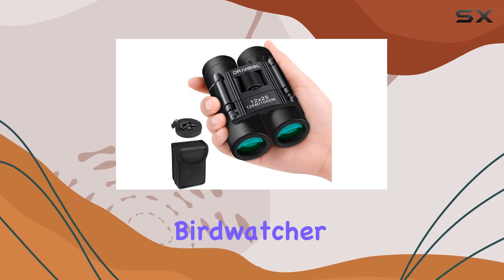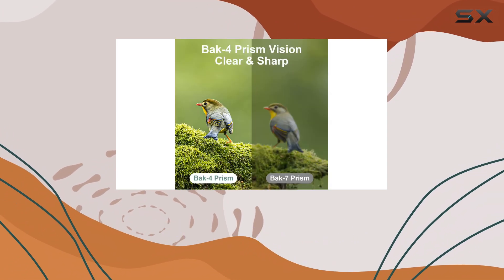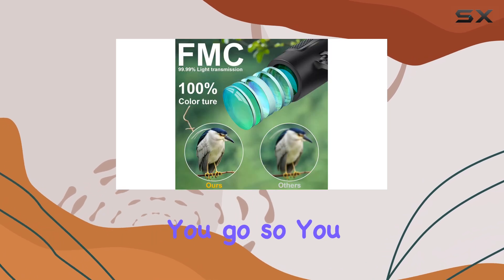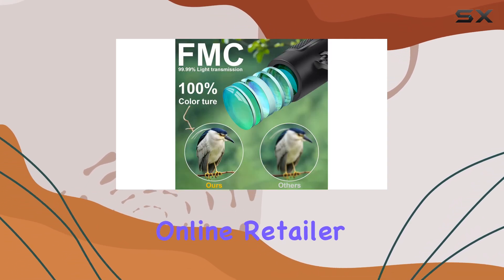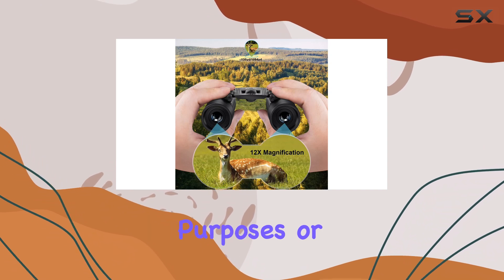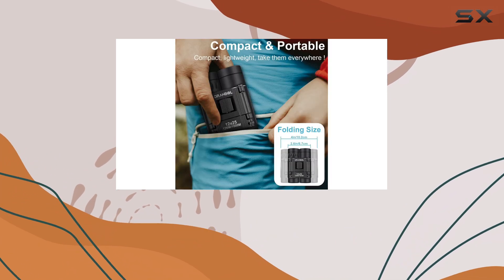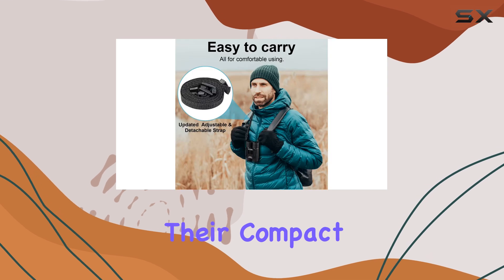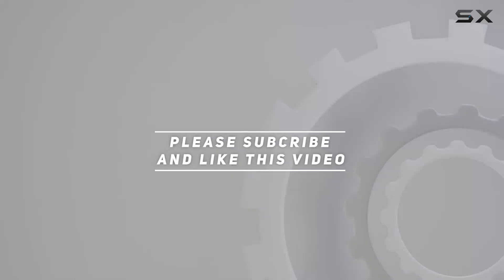Pocket Binoculars: The Best Compact Option?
0:00 Intro
0:07 Review

Things that we mentioned in this video:
12X25 Mini Pocket Binoculars for : B0C2V2V981